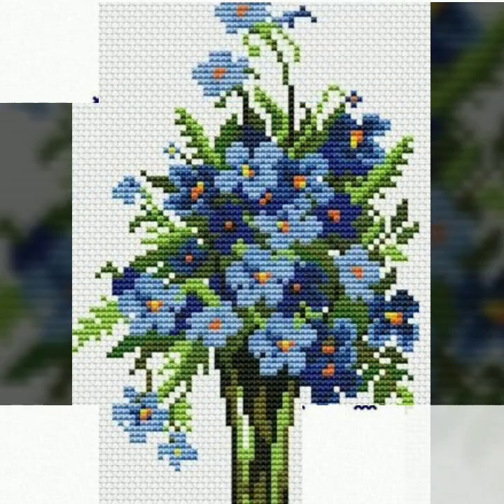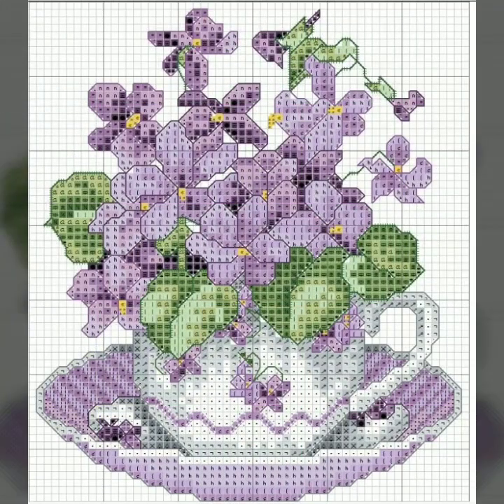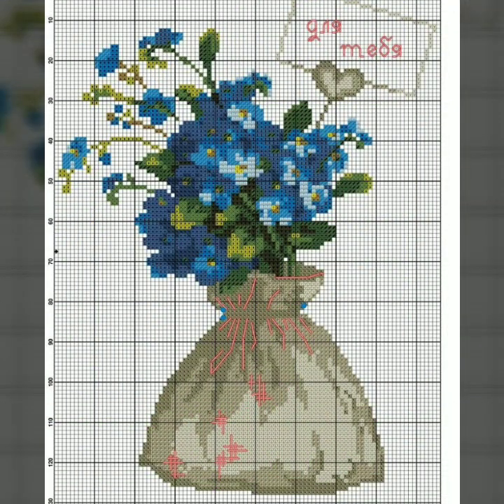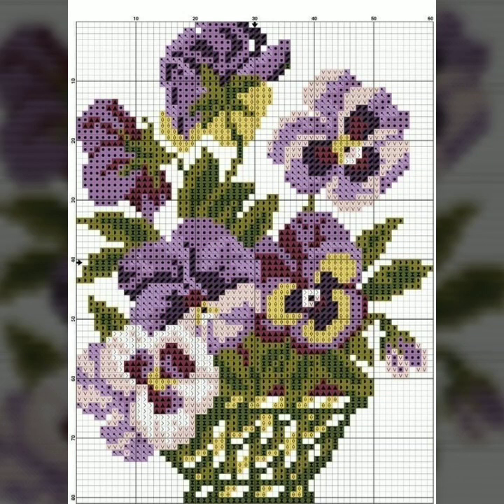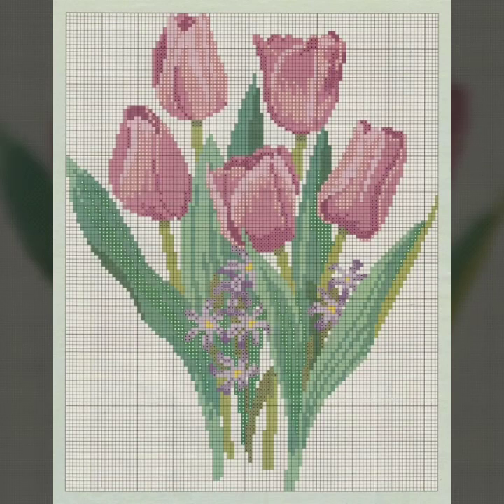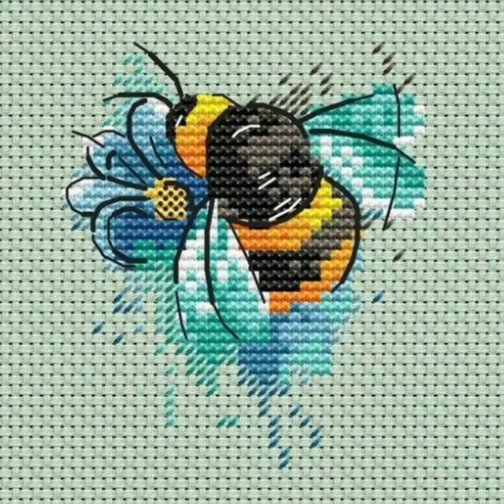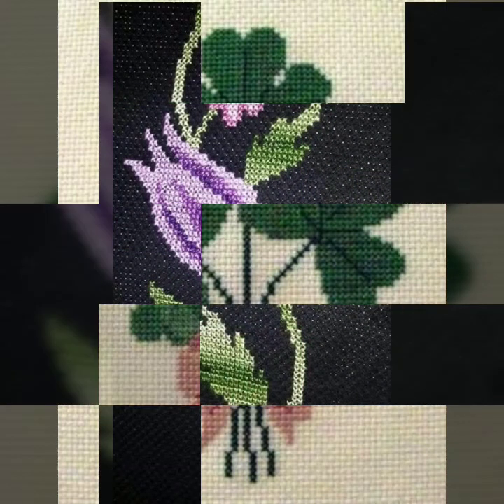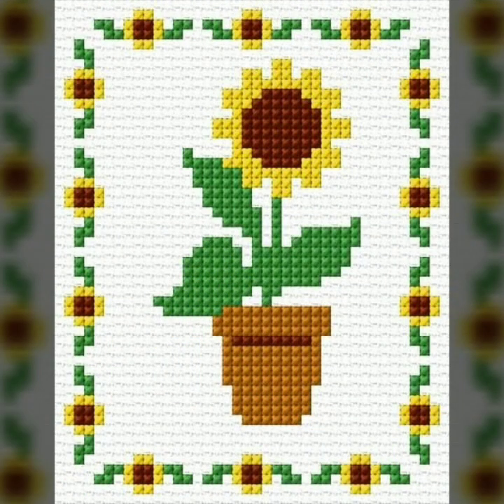Marvelous Cross stitches Hand Embroidery Pettern Gorgeous Collection Of char Suti Design